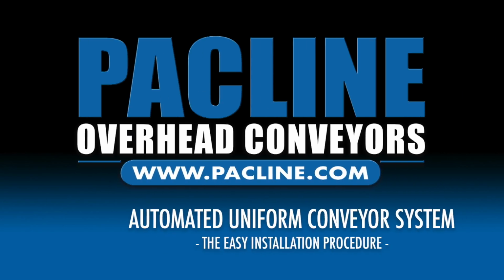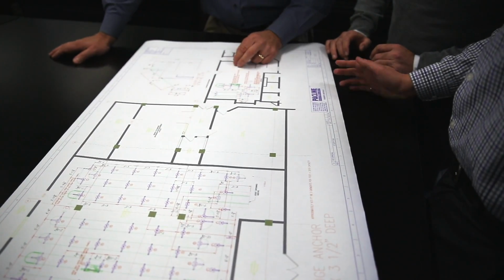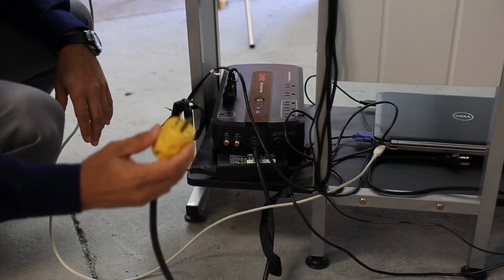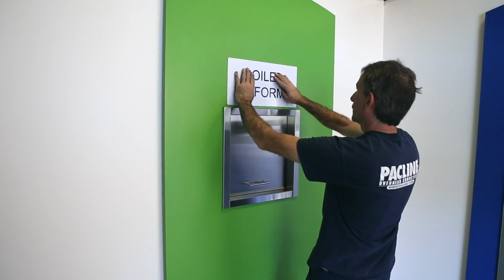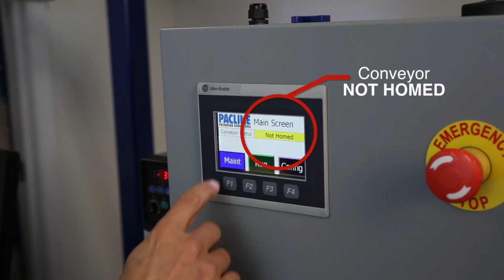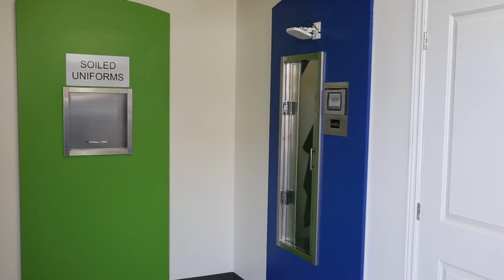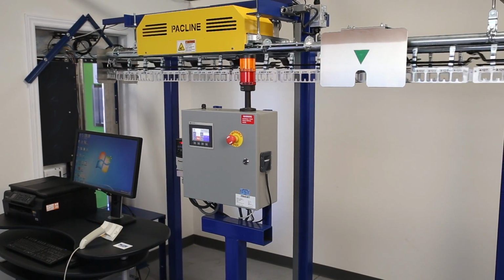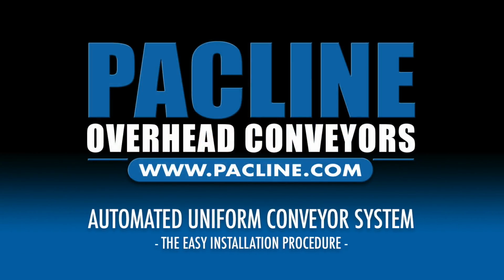Pre install Video HD 1080p